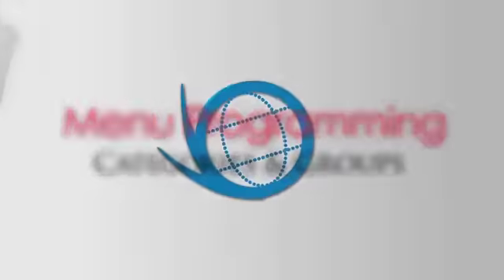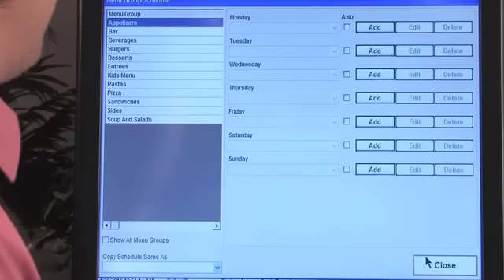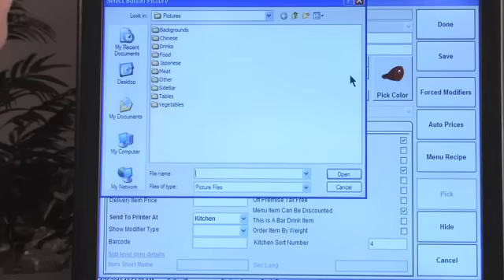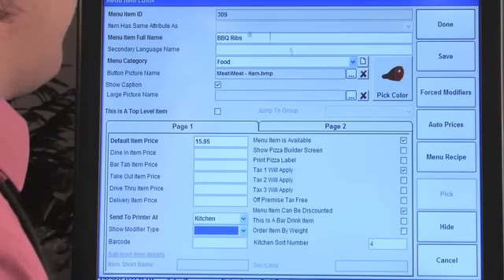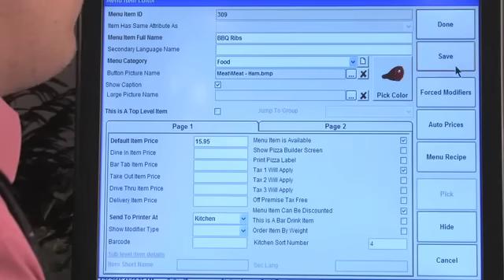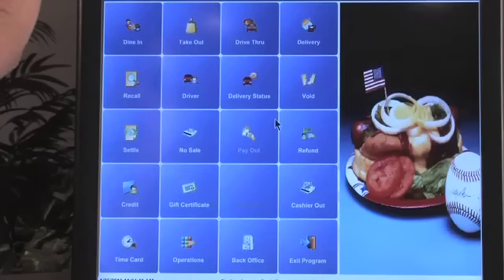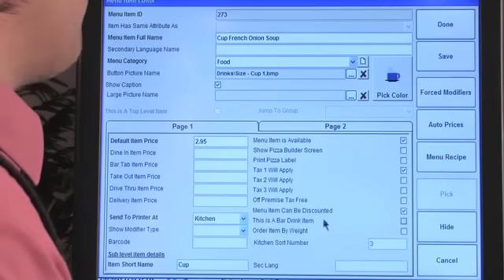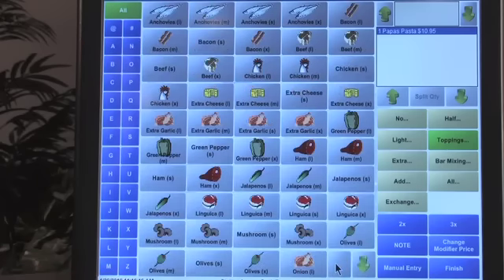Aldelo - Menu Programming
00:03 - Categories & Groups
01:45 - Scheduling Groups
02:21 - Menu Items
10:20 - Top Level & Sub Level
11:34 - Forced Modifiers
14:13 - Editing Menu Modifiers
16:38 - Building Modifiers
22:21 - Pizza Builder Setup